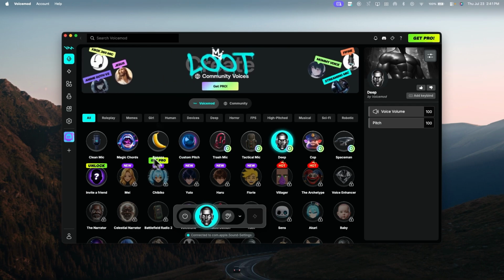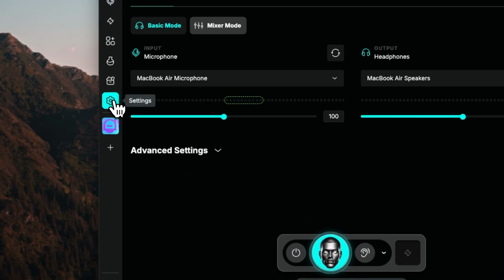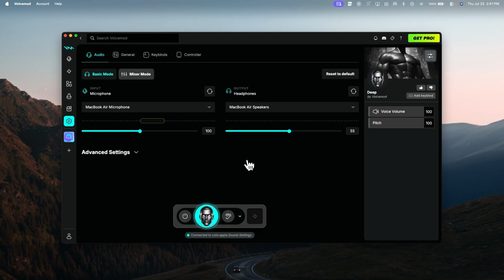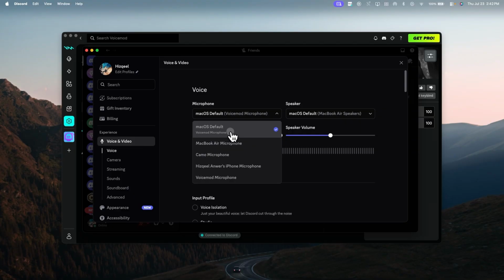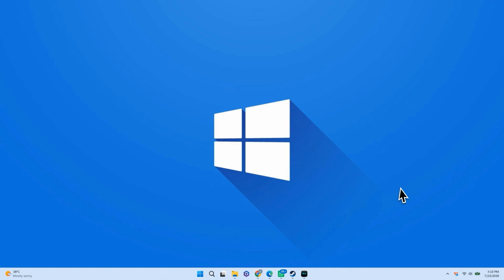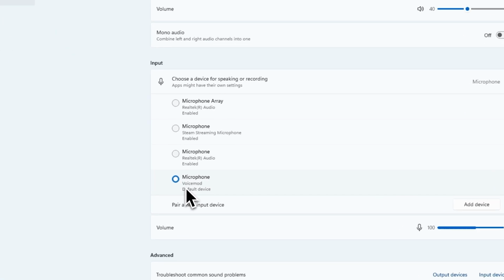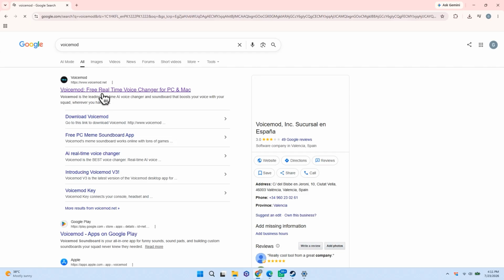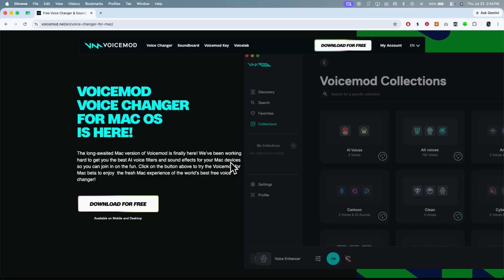How To Fix Voicemod Not Working (Mic Issues) - Full Guide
Learn how to fix Voicemod not working and resolve microphone issues with this easy step-by-step tutorial. Follow the best solutions to get Voicemod detecting your mic and working properly on Windows. This guide works with the latest version of Voicemod.